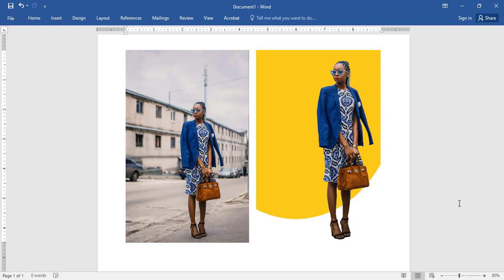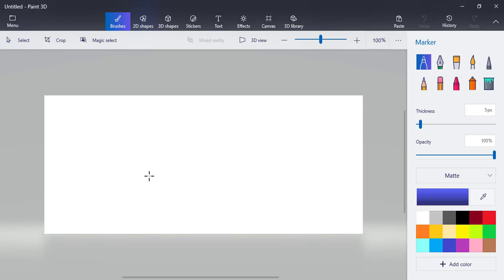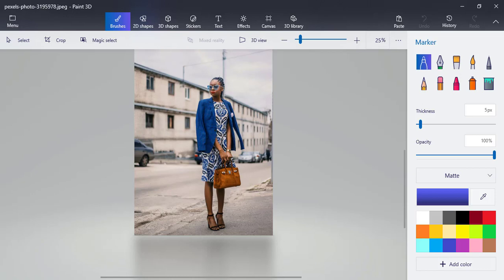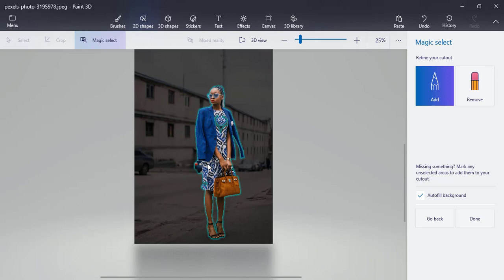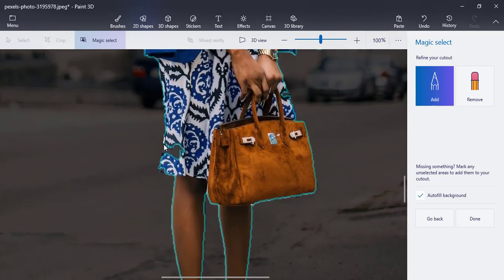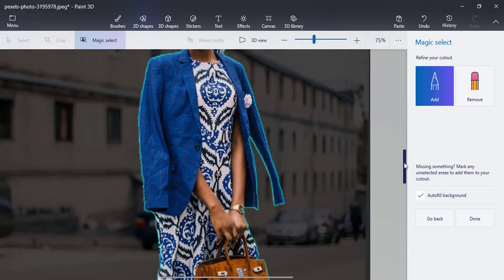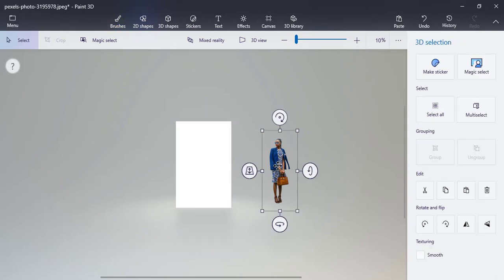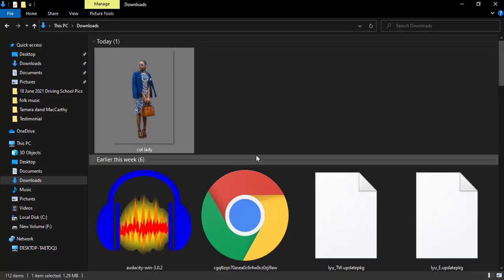How to Remove Background from Images or Pictures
In this Video Tutorial I show you How to Remove Background from Images or Pictures using Free Software - Paint 3D on Windows 10 Operating Systems